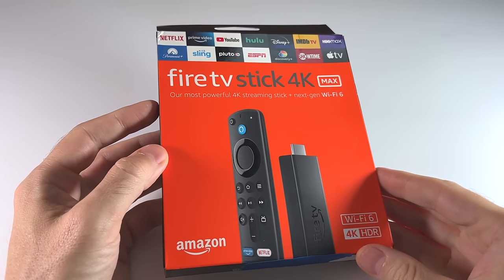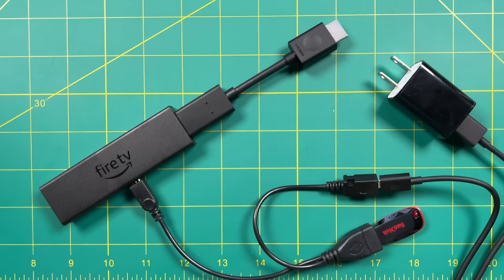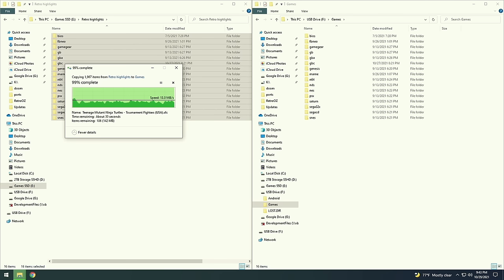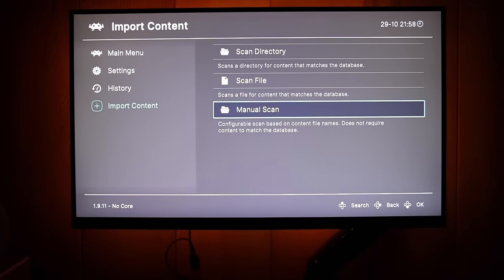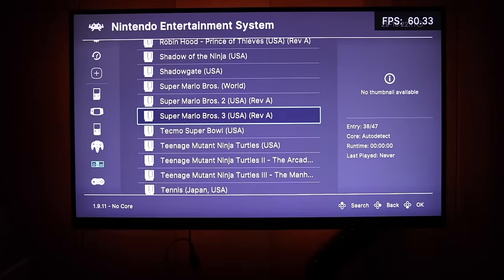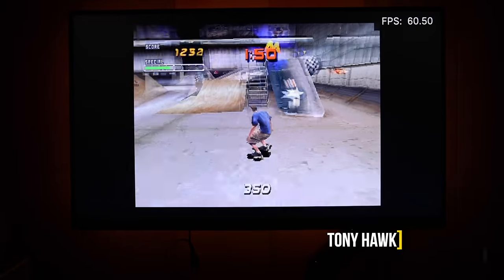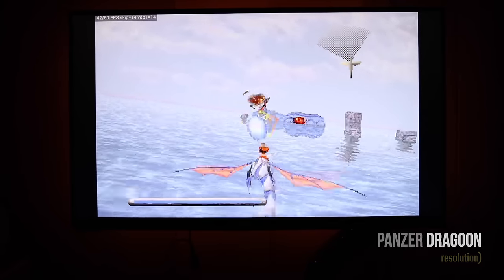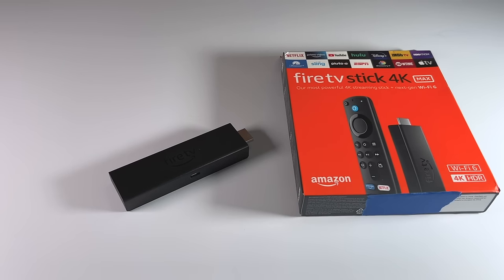Retro Gaming on the Amazon Fire TV Stick 4K Max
Amazon's latest Fire TV Stick 4K Max packs an impressive retro gaming value for its $55 MSRP -- essentially, it contains 75% of the NVIDIA Shield's gaming performance at 25% of the cost.  In this video we'll go over setup, customization tips, and emulation performance of this device.

Recommended accessories:
8BitDo SN30 Pro controller
SanDisk Cruzer Blade flash drive
micro USB splitter

Timestamps:
00:00 introduction
01:23 specs and unboxing
03:44 system orientation
05:07 install RetroArch
06:55 add ROM files
09:04 configure RetroArch
13:17 8/16-bit gameplay
18:13 arcade, PS1, N64
21:50 Saturn, Dreamcast, PSP
25:32 summary and conclusion